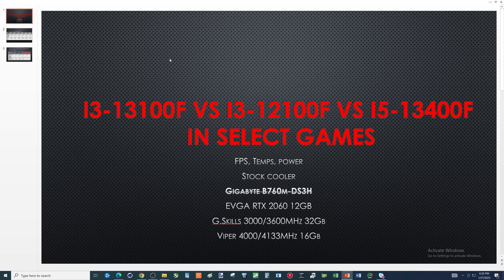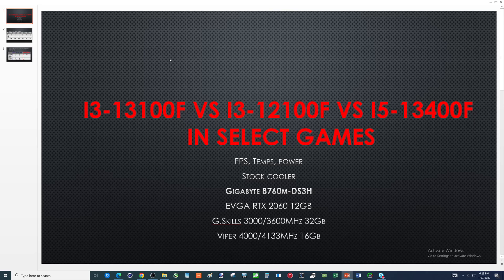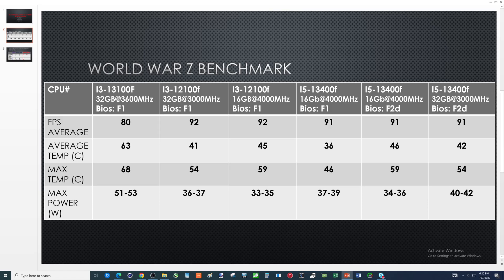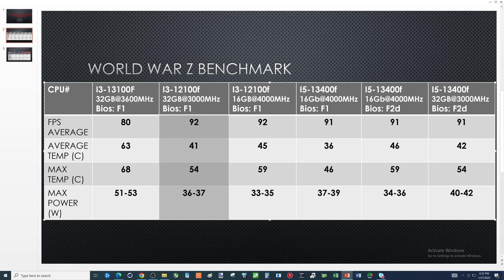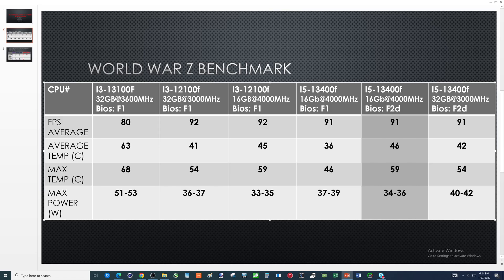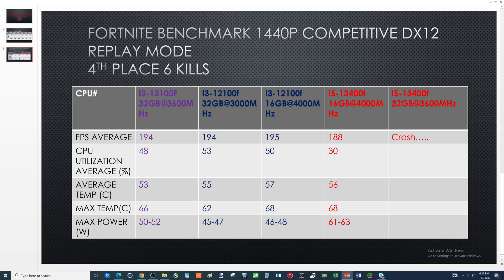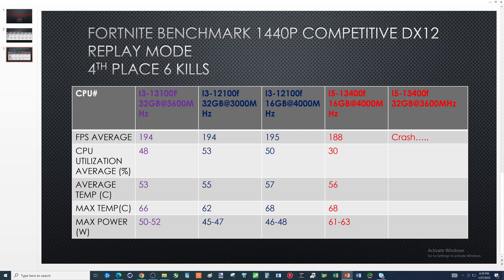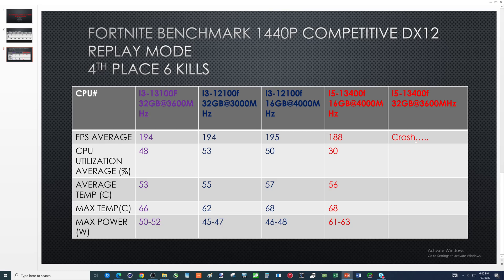I attempted to compare I3-12100f to I3-13100f to I5-13400f, the results frustrated me, Gigabyte B760